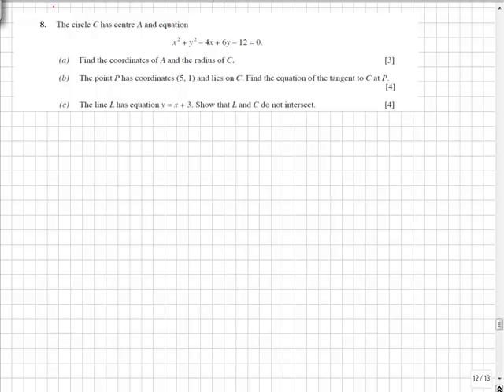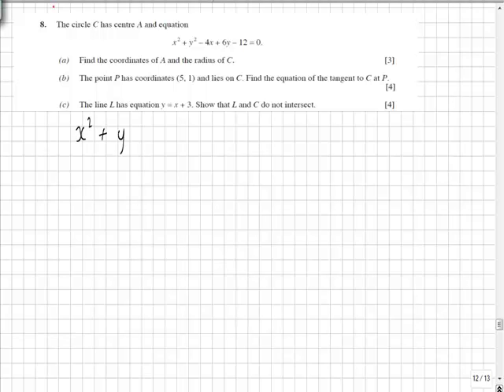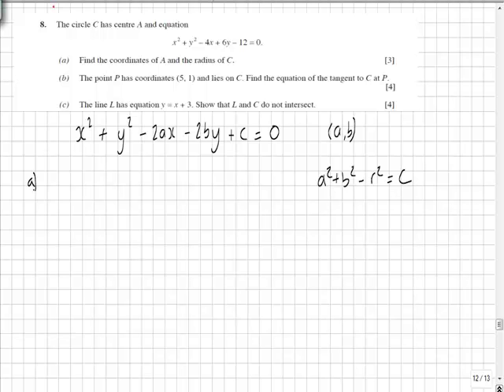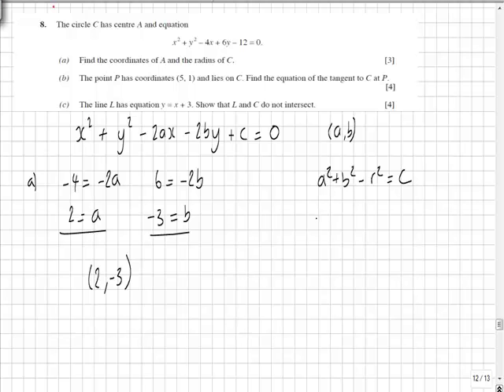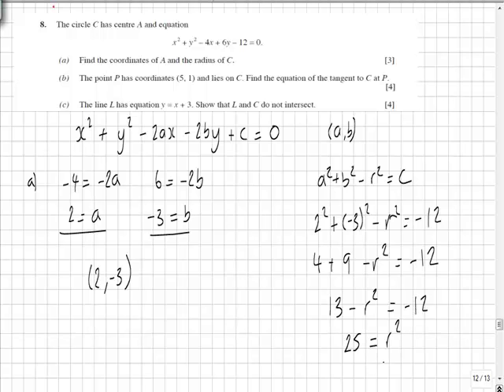C2 Jan2008 8a